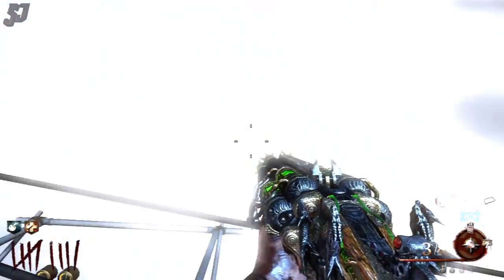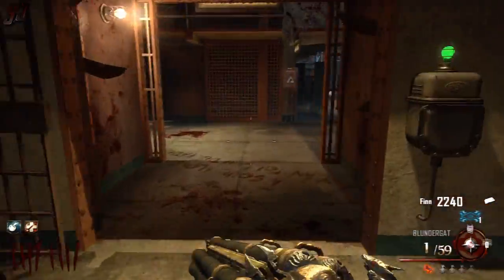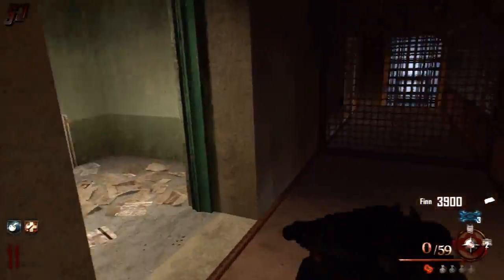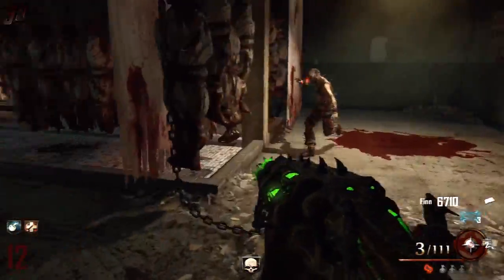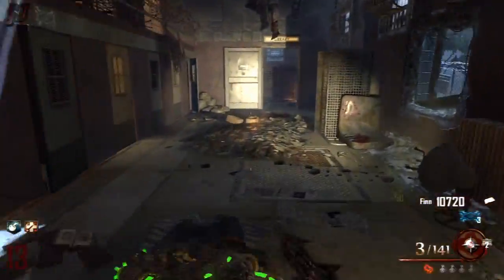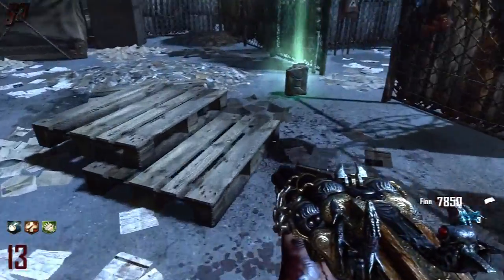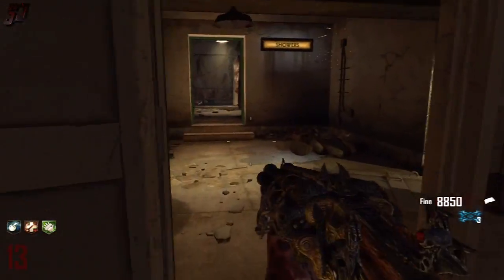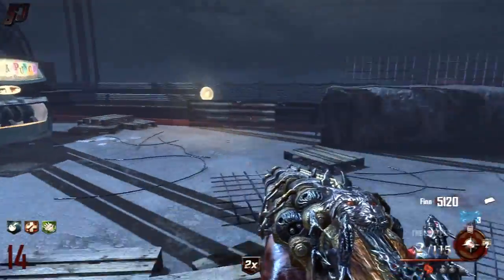Mob of the Dead High Round Solo Strategy Part 4 | Black Ops 2 Zombies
In this video series I show you a complete solo game from Mob of the Dead in Black Ops 2 zombies from round one to past round 30. I show you everything from the best way to start the game, to the best weapons as well as map secrets and high round strategies to get you further.

In this series I will show you how to do the following:

Get 5000+ points in round 1
Find the Wardens Key
Open the Wardens Office
Open the Showers area
Turn on the power to all perk machines
How find the new Electric Cherry perk
How to find Juggernog
Unlock the secret Hell's Retriever Tomahawk melee weapon and demonstrate all of its uses
Build the Acid Gat Kit buildable item
Build the Zombie Shield buildable item
Find all plane parts
Build the plane
Escape Alcatraz
Find pack a punch
Return to Alcatraz
Refuel the plane
Find all 5 hidden skulls
Unlock the free Blundergat wonder weapon
Get two Blundergats at once
All four versions of the Blundergat: the Blundergat, the Acid Gat, The Sweeper and the Vitriolic Withering
The Death Machine pack a punched
How to use the traps
Unlock the metal spoon melee weapon
Unlock the Golden Spork melee weapon
Show how to play the secret song
and more...